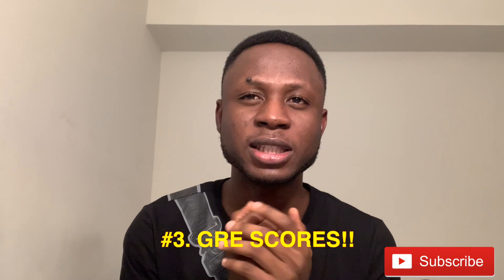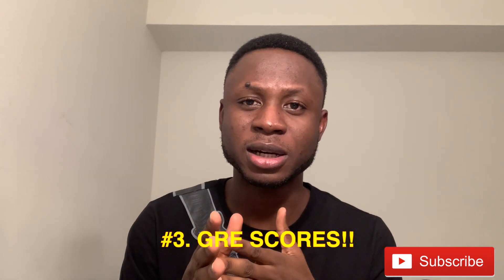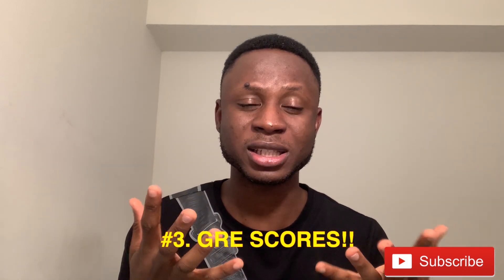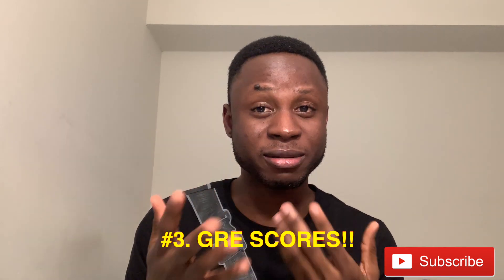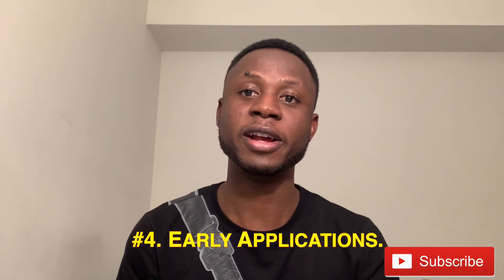How To Get Fully Funded MS In USA (5 Sure Tips)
In this video, I share how to get into a fully-funded master's degree  (Msc, MA, MPH) program in the US. If you're interested in How to Study for free as a Masters Student in USA, then this video contains the information you need.

 I explained the five main things that the admission committee will consider when analyzing your application and how you can package your application to be attractive.